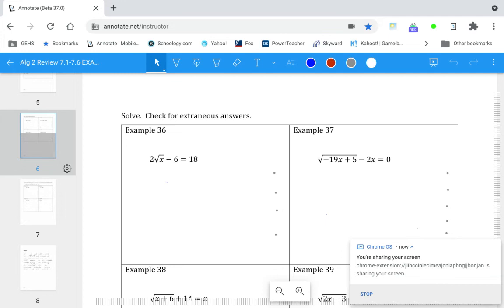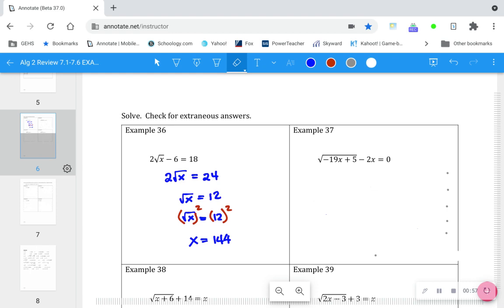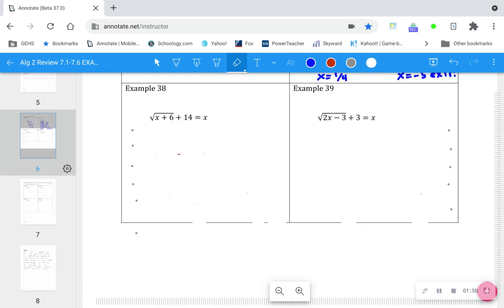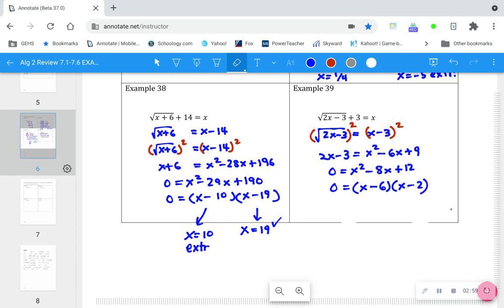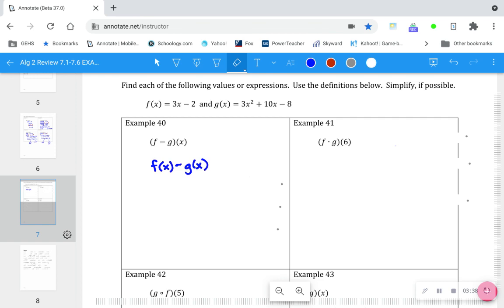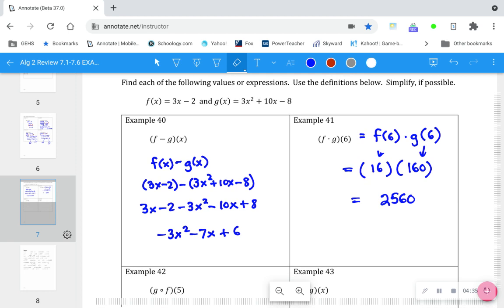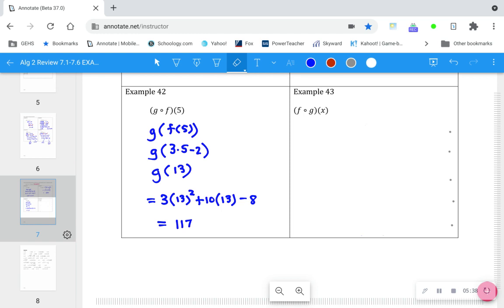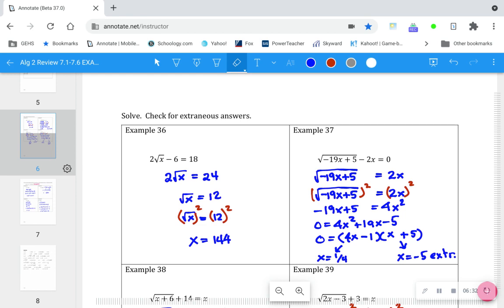Alg 2 Review 7.1-7.6 Examples 36-43